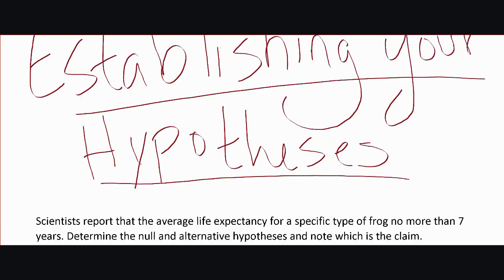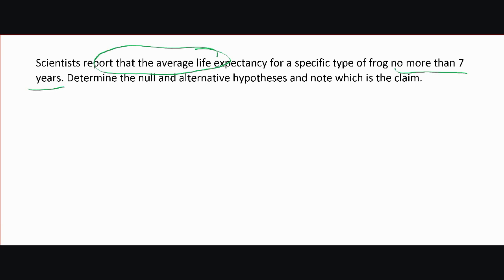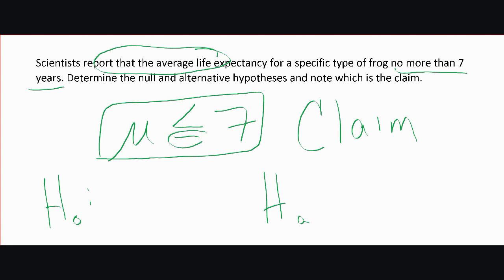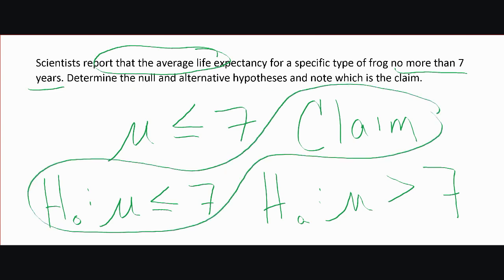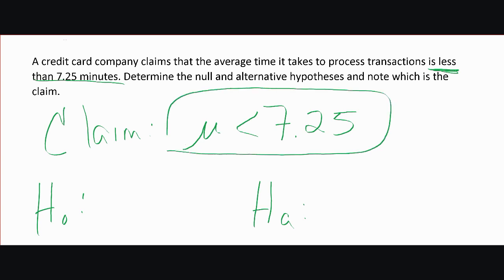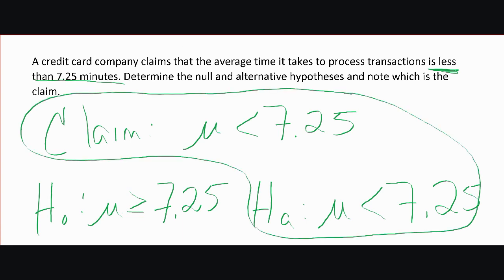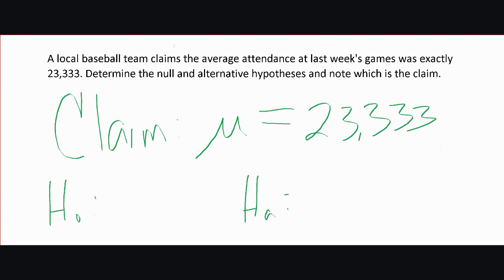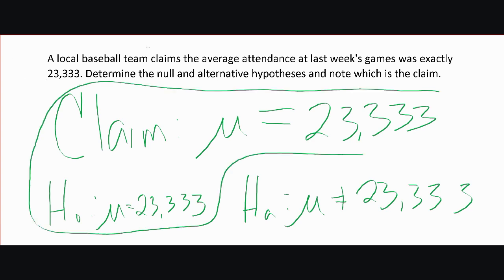Week 6 Establishing your hypotheses